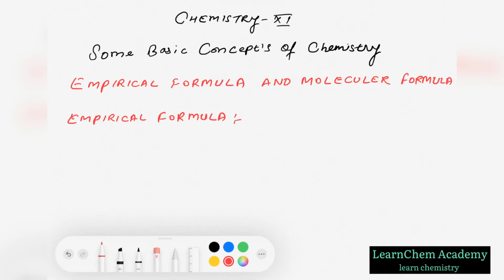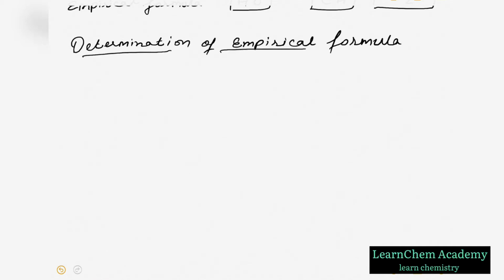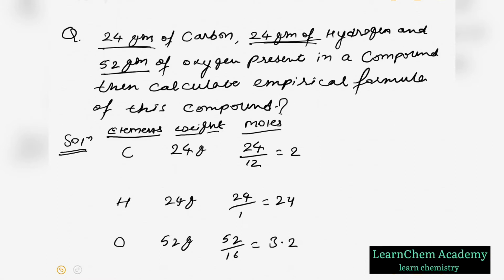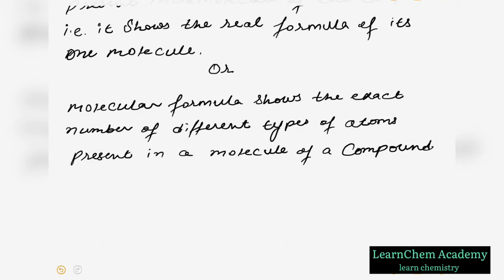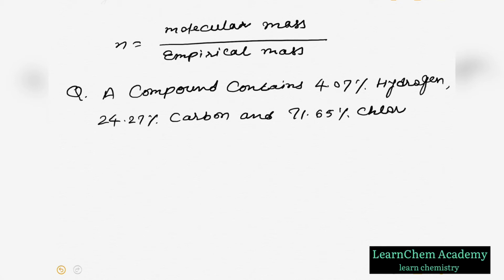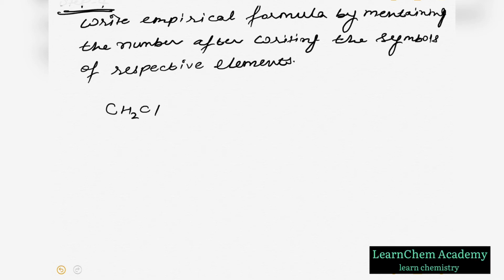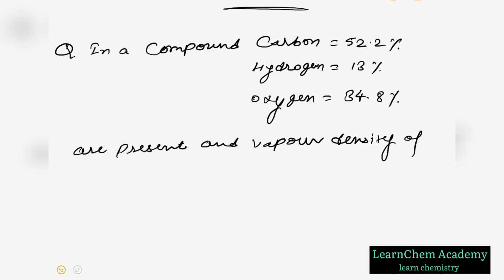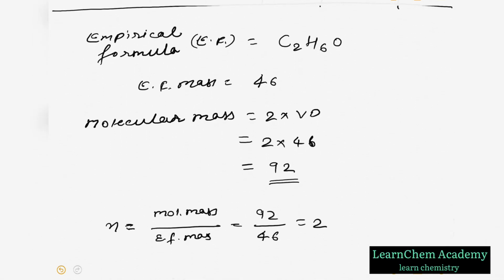SOME BASIC CONCEPTS OF CHEMISTRY-12 (EMPIRICAL FORMULA AND MOLECULAR FORMULA)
This video will be beneficial for class 11th and class 9th students for EMPIRICAL FORMULA AND MOLECULAR FORMULA.